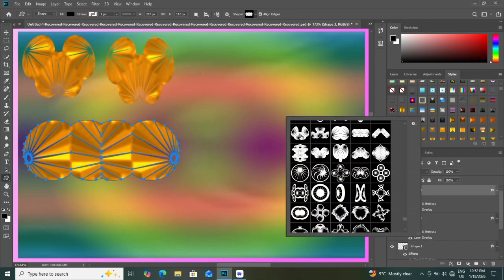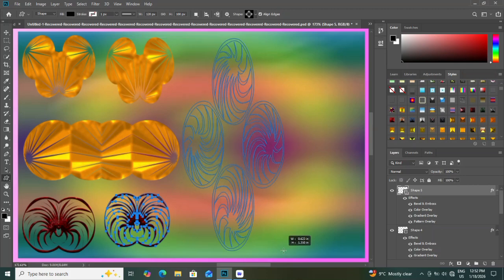HDR 4K Portrait|Professional Retouching LookCanonR5 + Photoshop ColorGradingMasterclass#E9DED78#1967